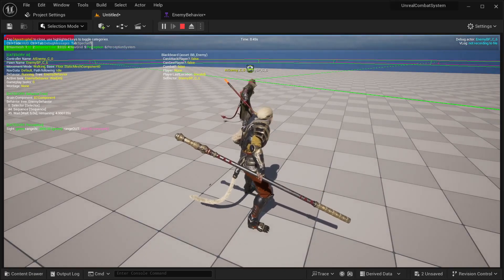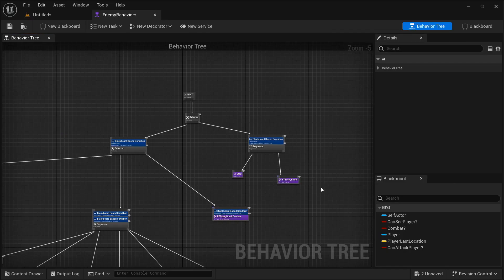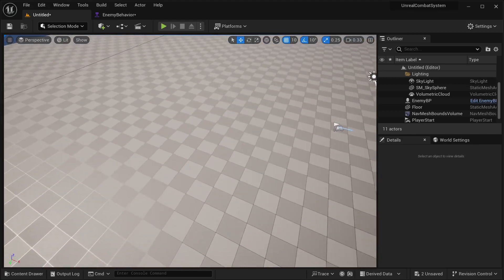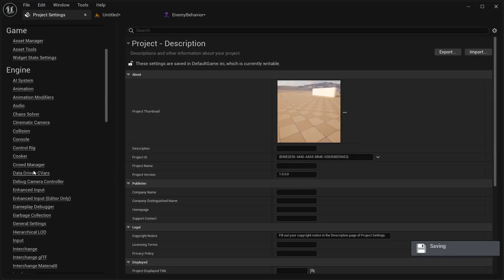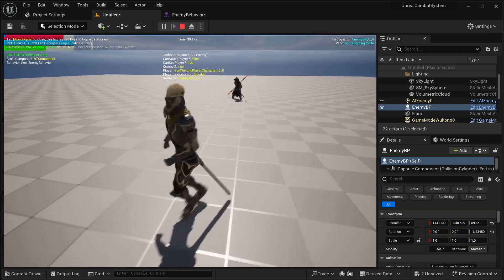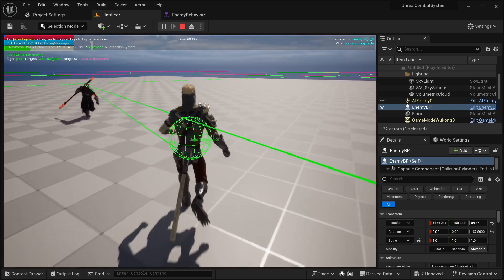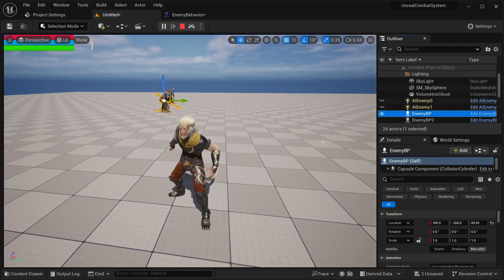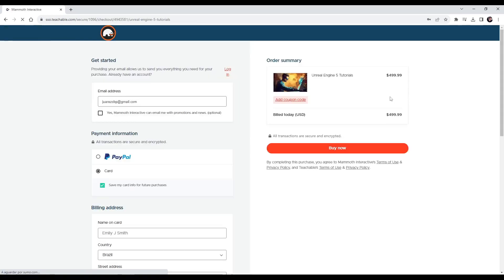UE5 Troubleshooting Secrets Revealed! Fix Behavior Trees FAST!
📃 Welcome to the ultimate guide on mastering Unreal Engine 5! 🎮 In this mind-blowing tutorial, we'll dive deep into the art of troubleshooting Behavior Trees—your key to unlocking unparalleled game AI! 🤖🚀

🚨 Why You Can't Miss This:
🔹 Swift Solutions: Learn battle-tested techniques to troubleshoot Behavior Trees with lightning speed.
🔹 Pro Tips & Tricks: Discover insider tips used by industry pros to overcome complex AI issues effortlessly.
🔹 Visual Debugging Mastery: Unleash the power of visual debugging tools in UE5 for a crystal-clear understanding of your Behavior Trees' inner workings.
🔹 Common Pitfalls Exposed: We'll dissect common mistakes and show you how to avoid them, saving you hours of frustration.

🌟 Transform Your Game AI: Whether you're a seasoned developer or just starting, this tutorial will empower you to create flawlessly functioning Behavior Trees, taking your game to new heights! 🚀🎮

👉 Ready to Elevate Your UE5 Game Development? Hit play now and revolutionize your approach to Behavior Trees troubleshooting! 🚀🌐🎮